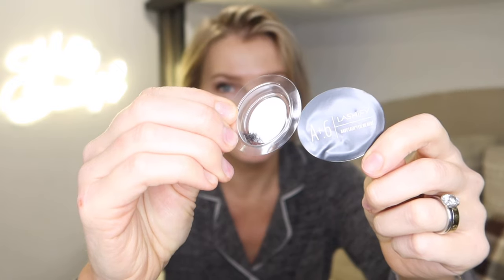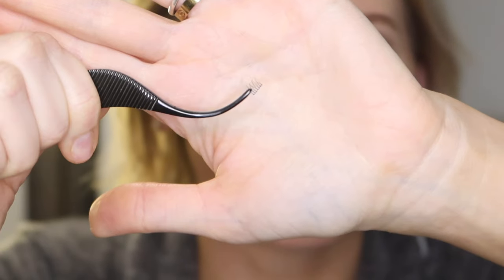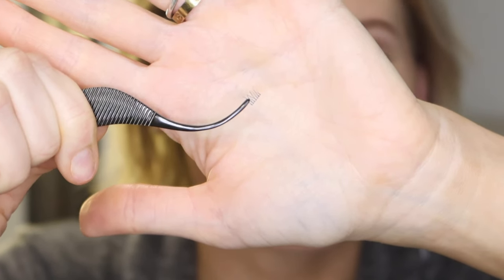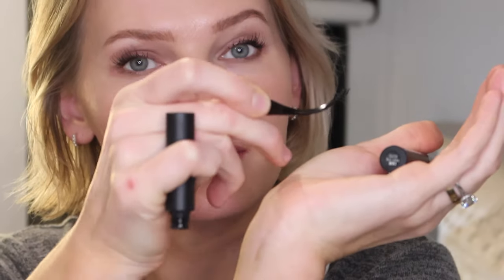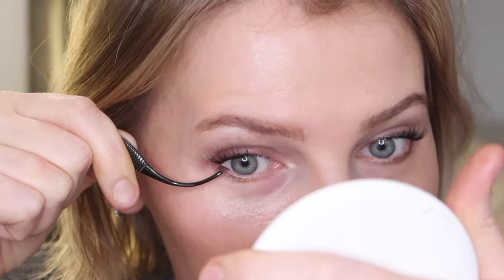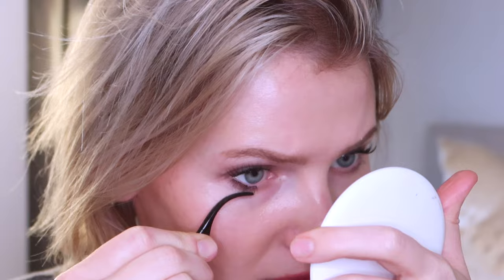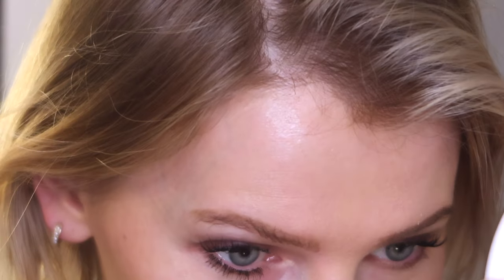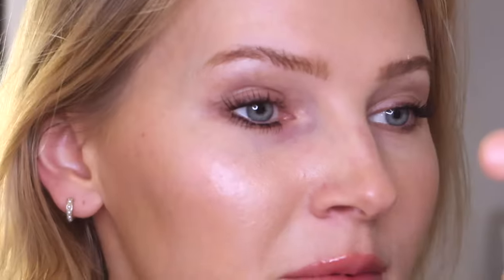trying lower lash "extensions"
LINKS:
   looks like they only have A's available